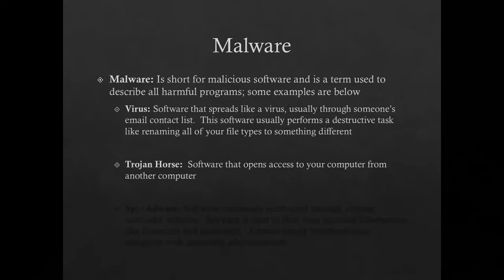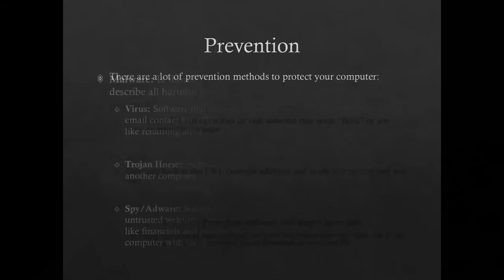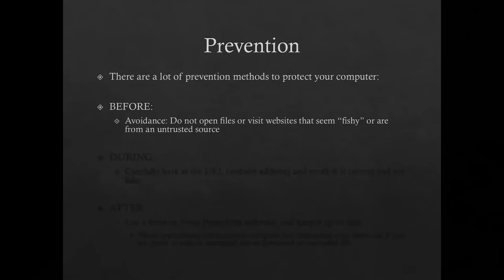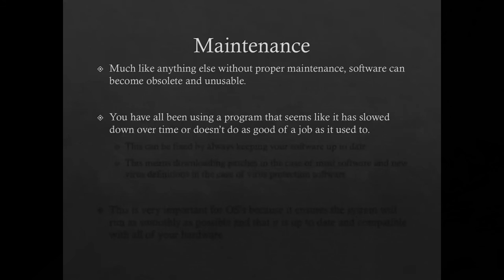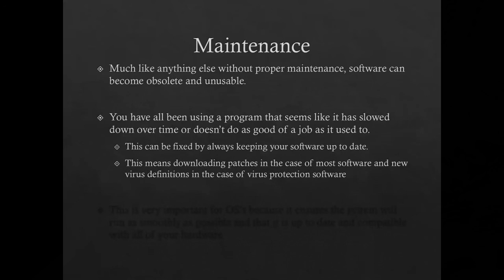Branch - HS5 - 01 - Malware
A look at different types of malware and prevention